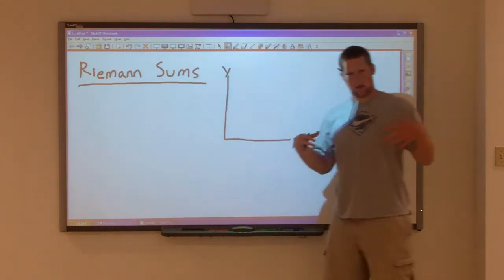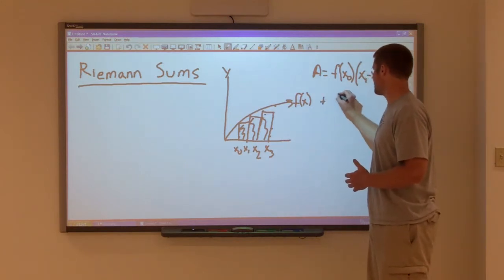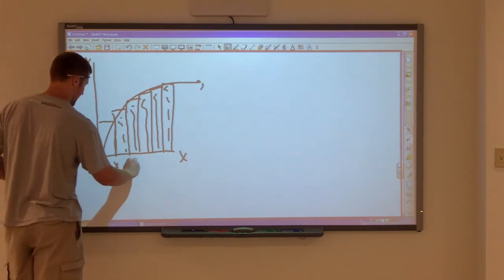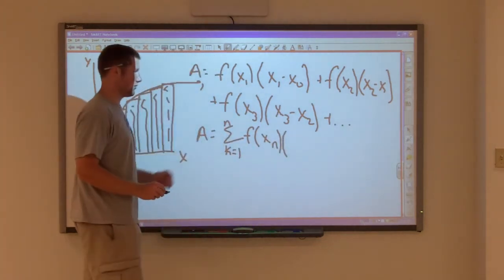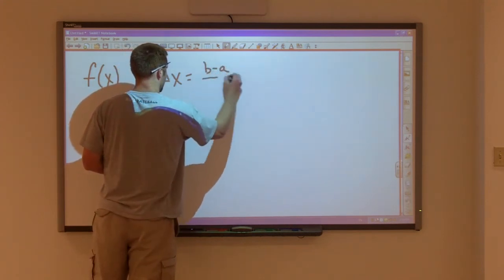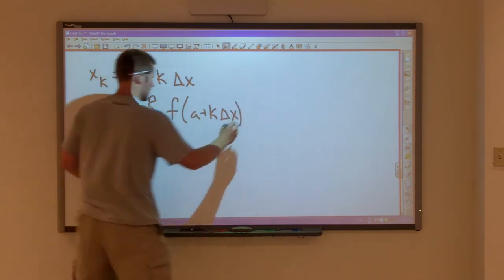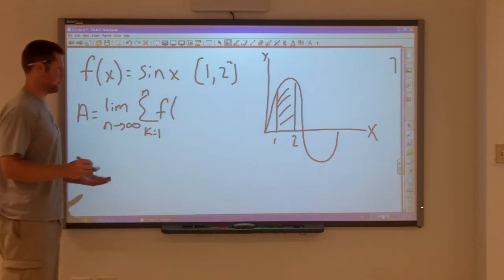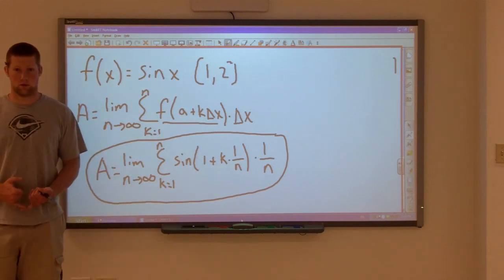6 1 Riemann Sums